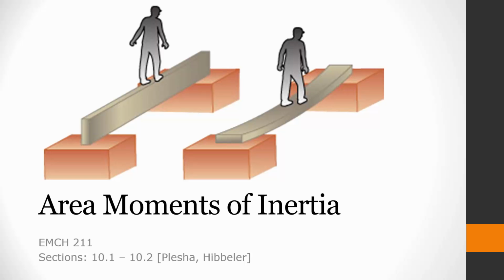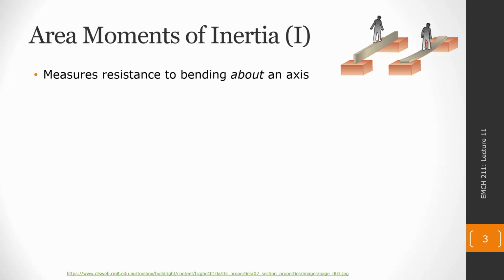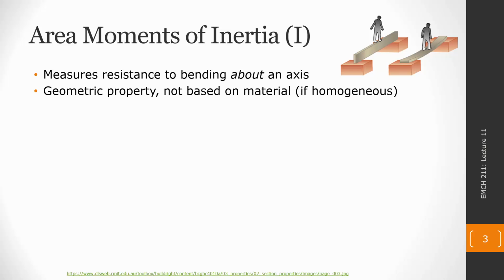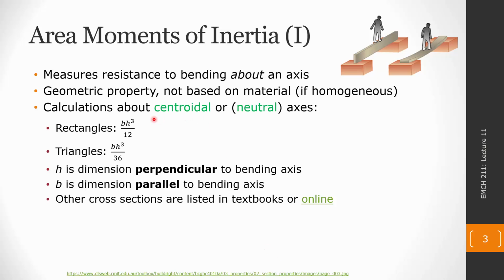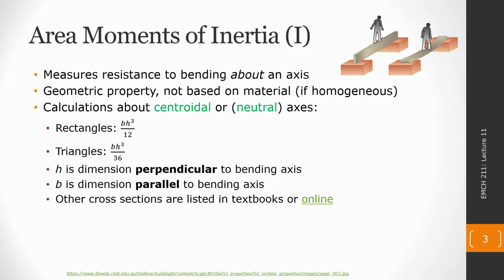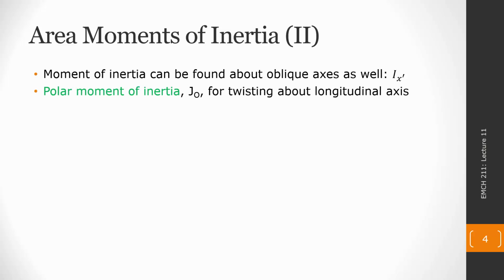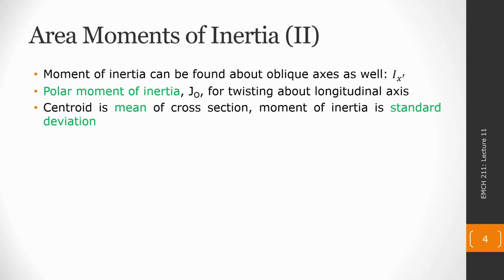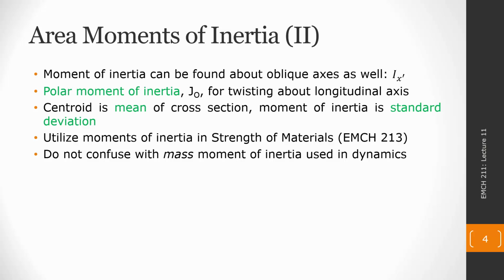EMCH 211 11 lec A Introduction to Area moments of Inertia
Introduction to Area moments of Inertia

0:00 Introduction
0:30: Area Moments of Inertia (I)
6:10: Area Moments of Inertia (I)